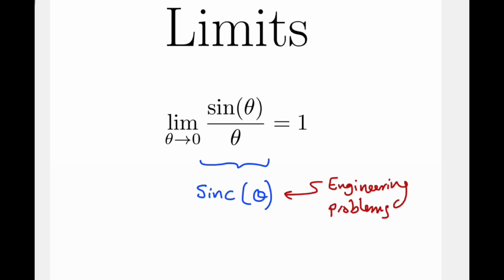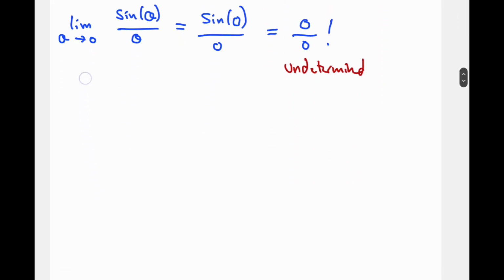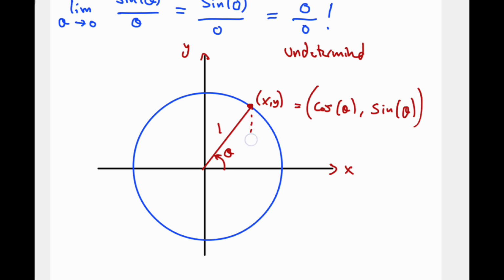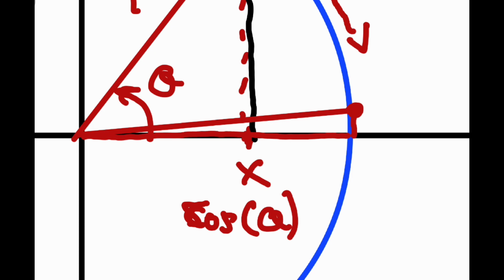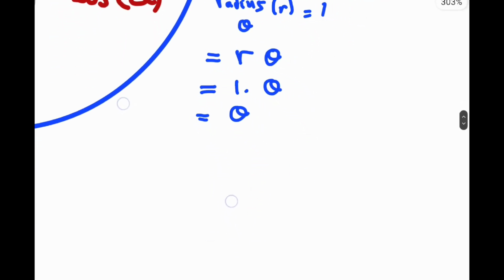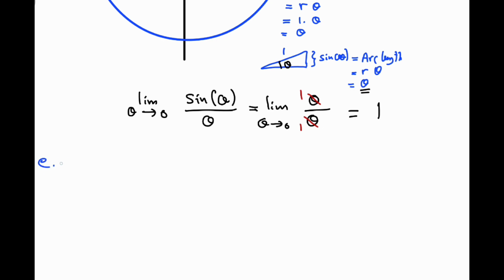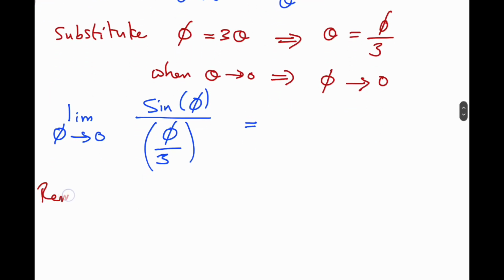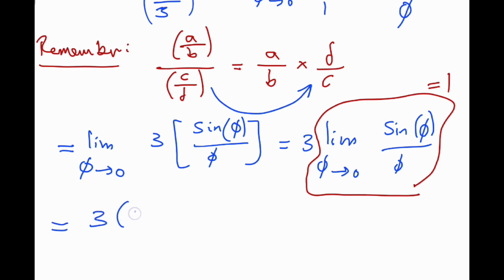2. Calculus Problem: The sinc function geometric trick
The sinc function is considered one of the important functions in mathematics and engineering, and finding its limit in some cases could be challenging using traditional mathematical techniques. However, using a geometrical approach can simplify the problem.